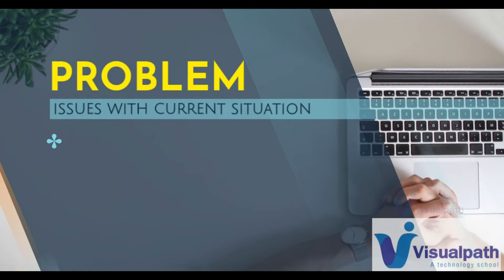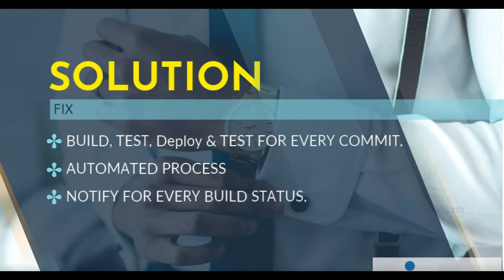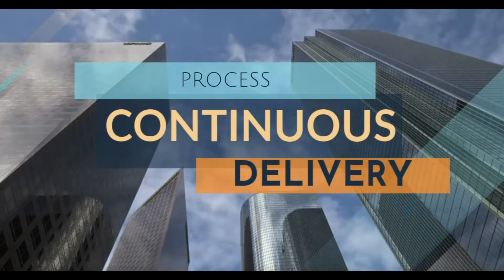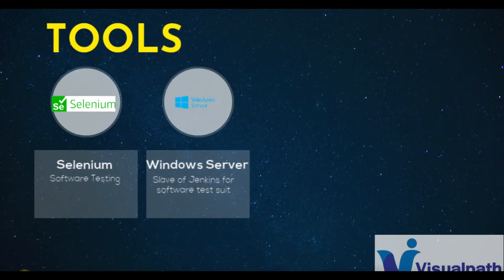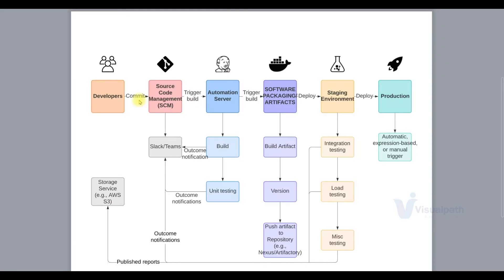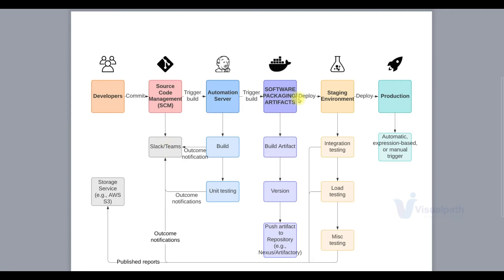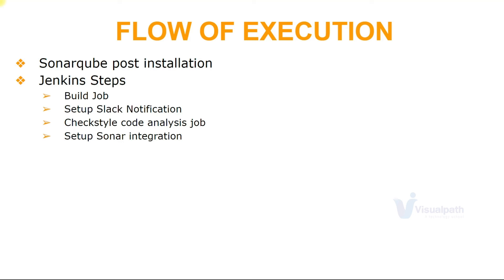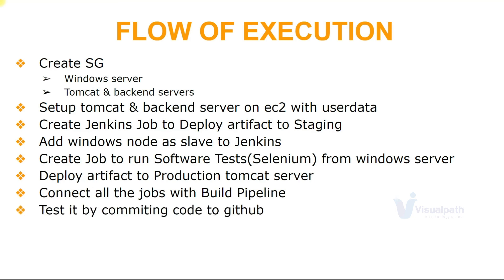DevOps Real-time Project 8 || Continuous Delivery of Java Web Application || Visualpath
In this project will discuss Introduction to Continuous Delivery of Java Web Application